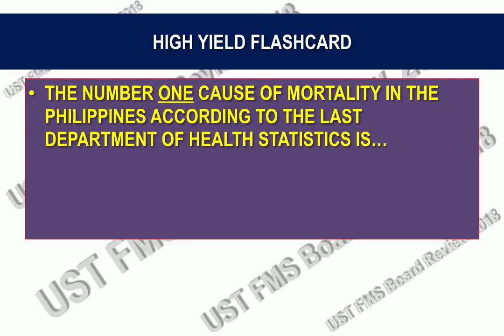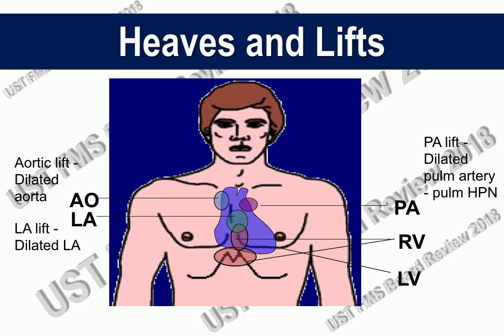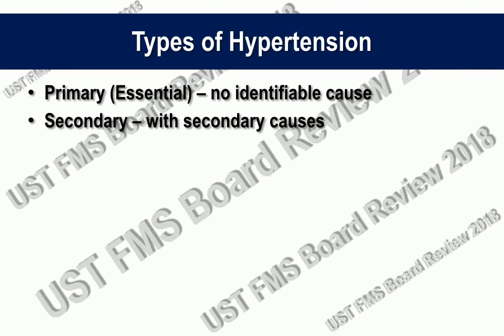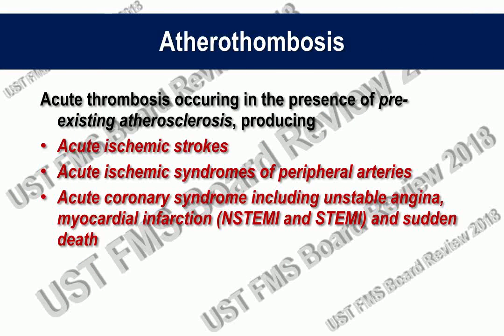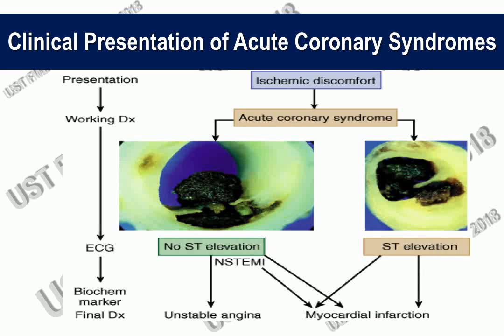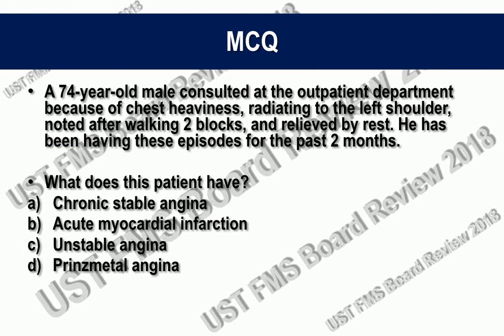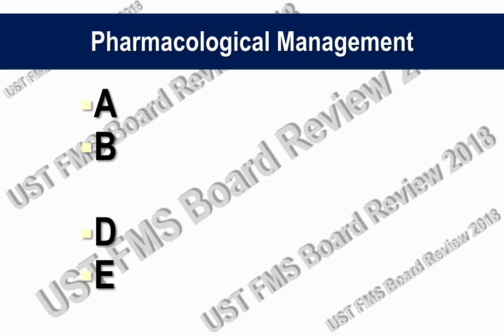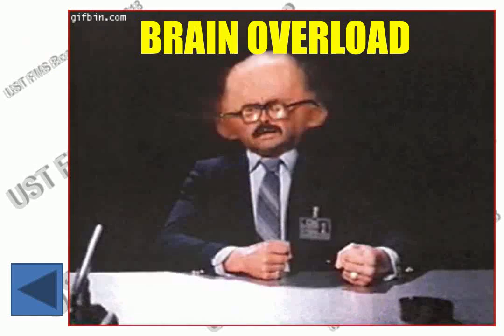INTERNS CARDIO BOARD REVIEW PRC MFR copy